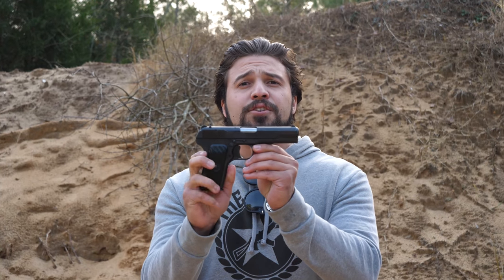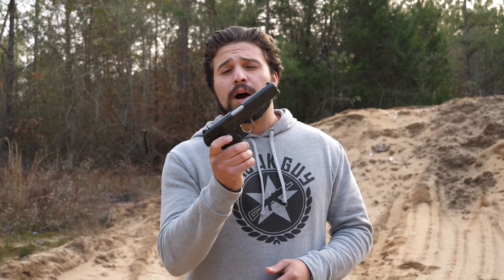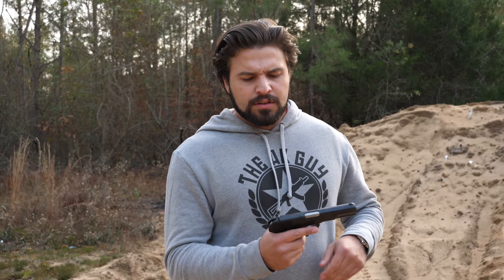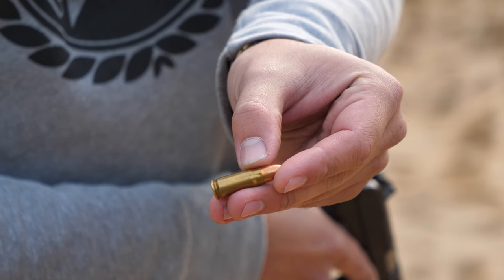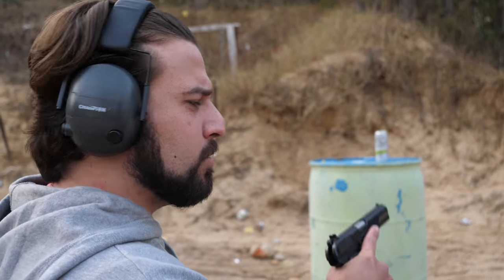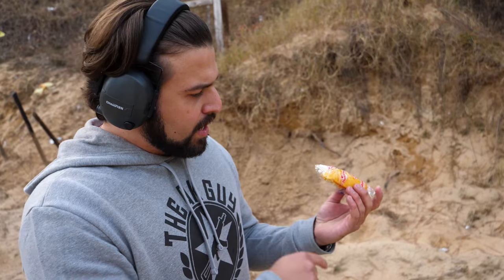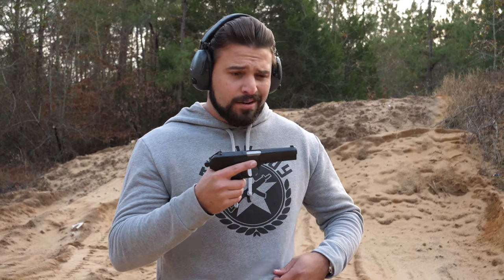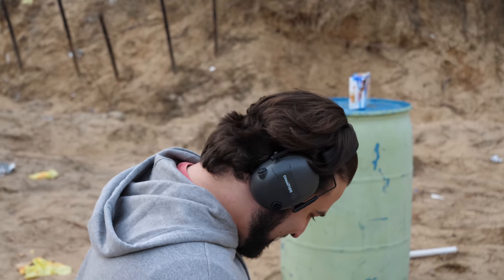Tokarev - The Russian Boomer Pistol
Today we play with an iconic soviet pistol called the TT-33 or the Tokarev. Essentially the 1911 of Russia, it’s a fun little gun!

Thanks to The Big D Bag for sponsoring this video, you can check them out
When you sign up for Quarterly billing with code AKGuy,” get a free $250 D2 knife.

About Me